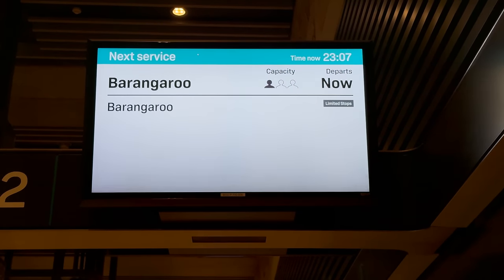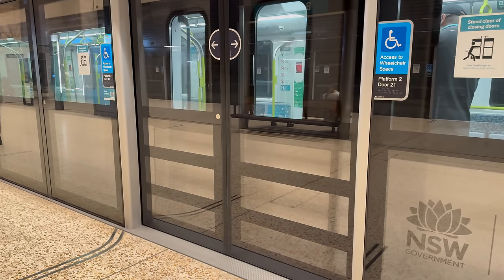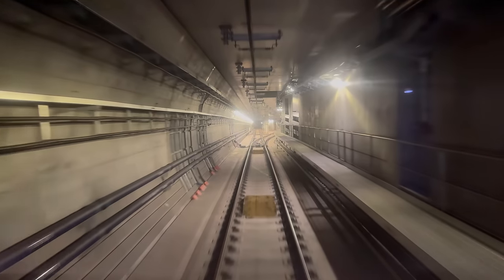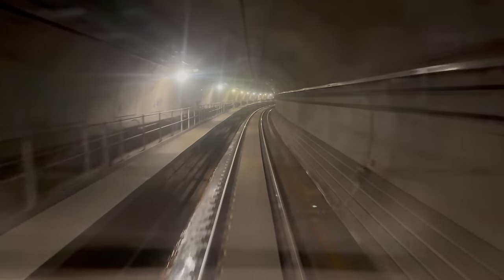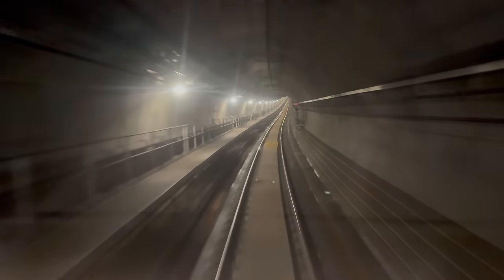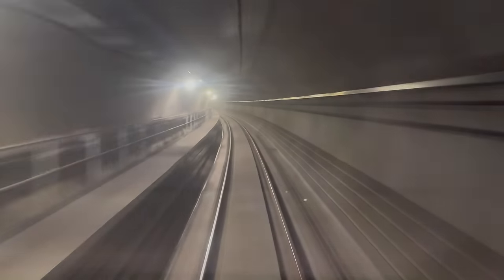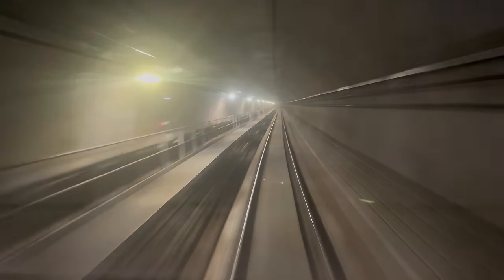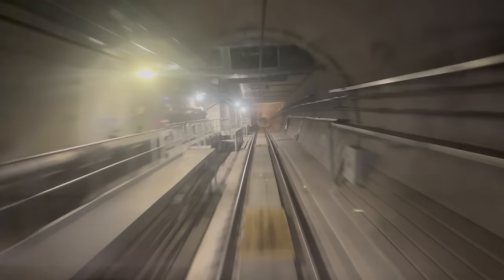Strange Sydney Metro Train Manoeuvres in the Dark!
Planned trackwork on the Sydney Metro M1 line during the late evening resulted in some strange and unusual train movements.

These are the kind of train movements that you wouldn't see on a conventional railway with signals and train drivers.

But with driverless trains and communications-based train control (CBTC), certain manoeuvres can be done much more quickly, as you'll see when you watch this video!

Bye the way, the video title was inspired by "Orchestral Manoeuvres in the Dark", one of my favourite bands.

Cameras
iPhone 16 Pro (most footage)